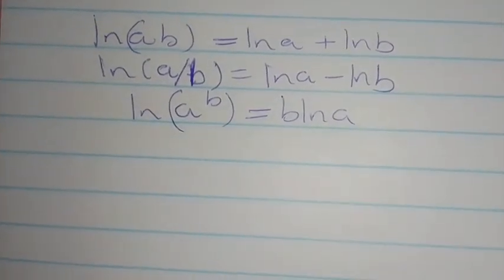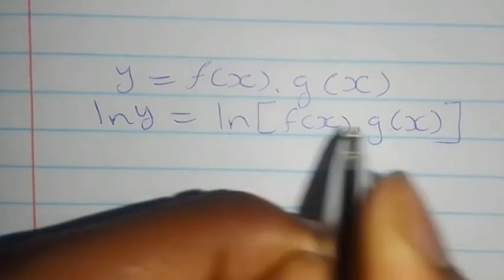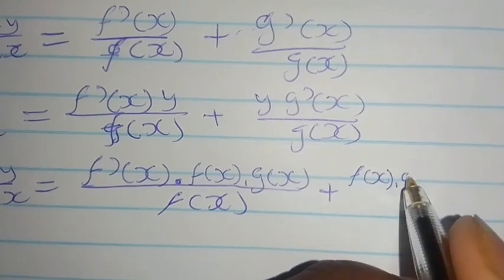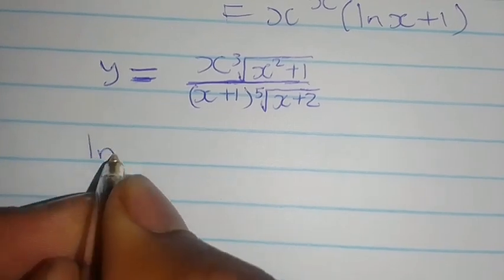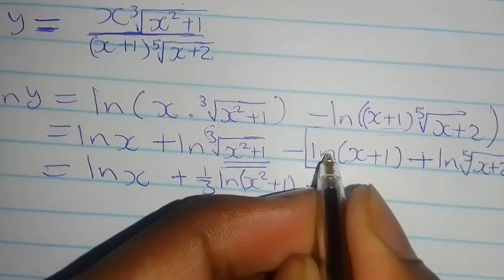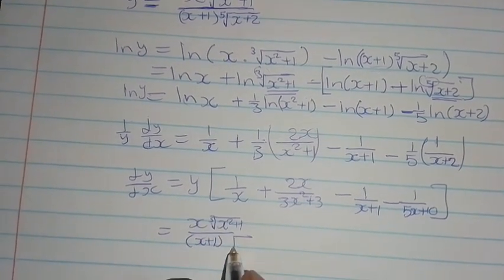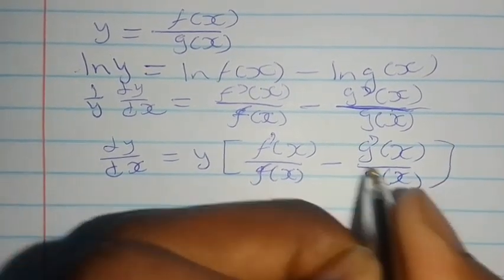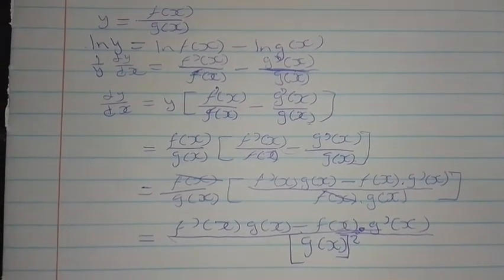Logarithmic differentiation {plus proof of quotient & product rule}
In this video I show logarithmic differentiation, what's more, if you're mathematician, you would be interested in the proof of how to prove either quotient rule or product rule